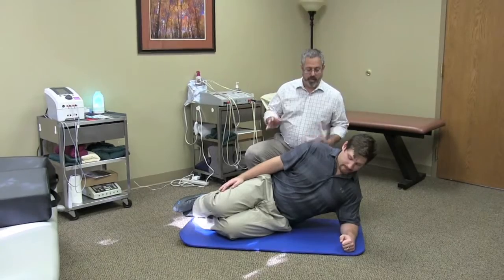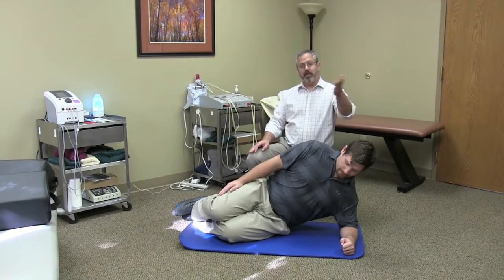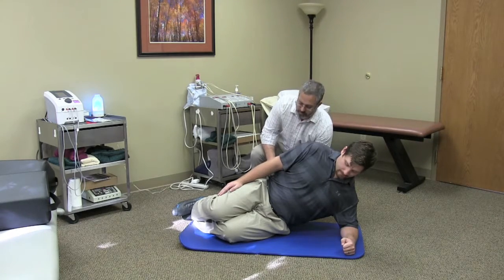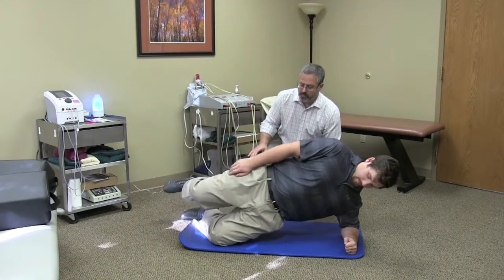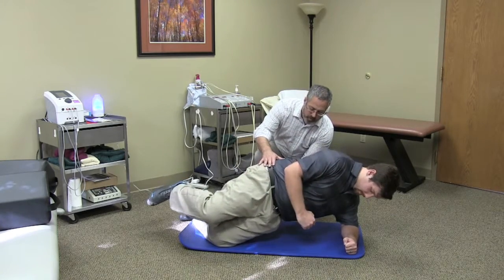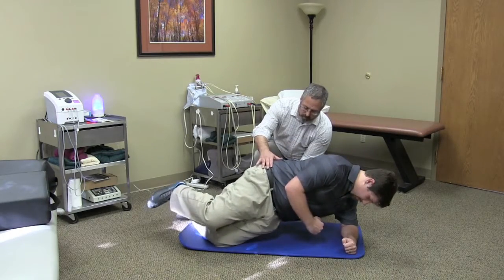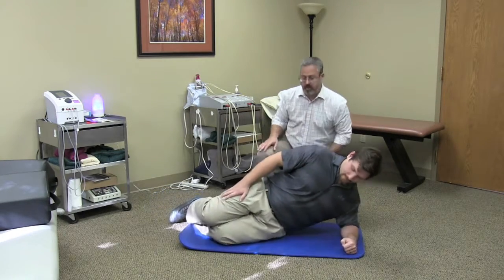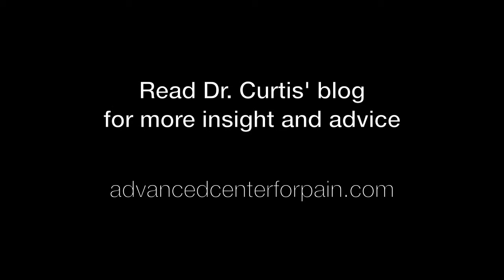Spine-Stabilization Exercise — Side Plank (Progression)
This is the fifth in a series of six instructional videos by Peter Curtis, D.C., and PTA Steven Washburn that feature exercise techniques for the neck, back and spine. This video builds on the stabilization exercise called Side Plank.